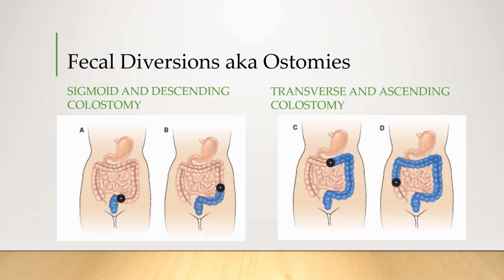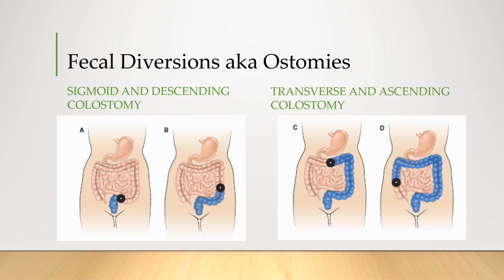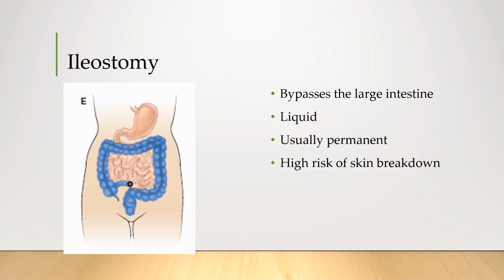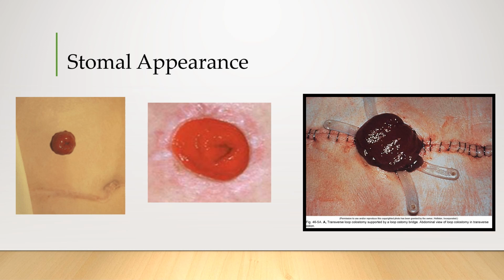Ostomy VIDEO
This is the fourth video in the Gastrointestinal system video series.